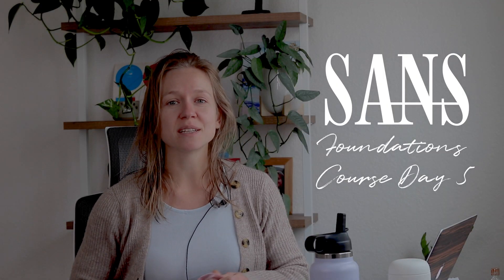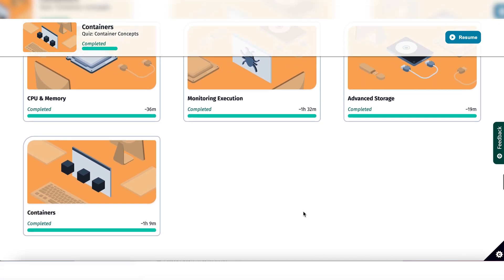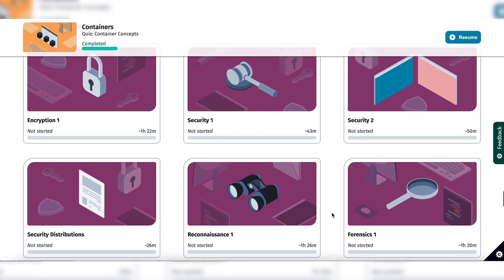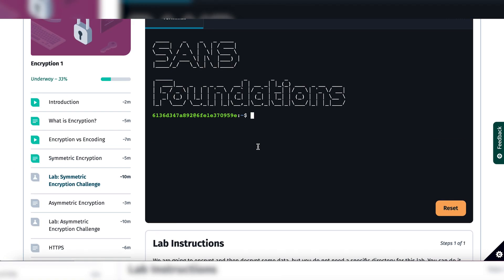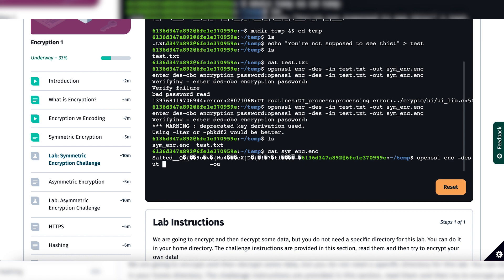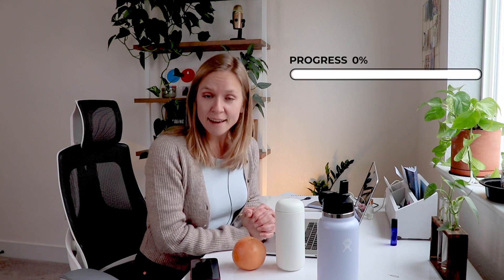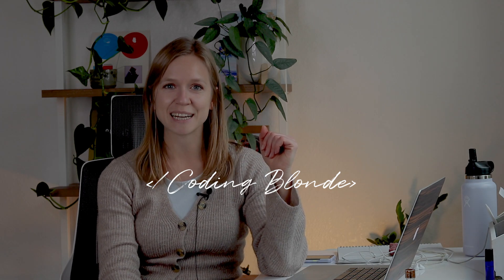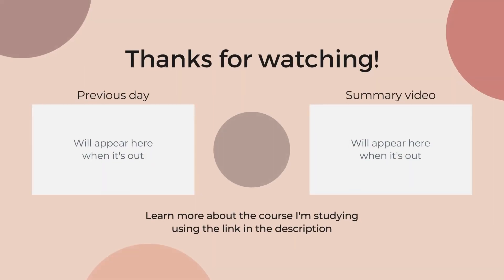Studying Cybersecurity Foundations - Vlog Day 5 - Advanced hardware, Security concepts + GIAC exam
Join me as I explore cybersecurity as a complete beginner, studying the basics with the SANS Foundations course. This day I studied Advanced hardware and security concepts. I also talked about the GIAC exam and my preparation strategy thoughts - I'll film a video on my experience with the exam as well!

Content ID codes:
U2M5T8LZSHE5U1FQ
PFGVRJDFSGFPATVM
DRO9LK2SOAJSG8SO
EZCXQ3S5RG4RXSCS
BRXLVPJ444L09BUF